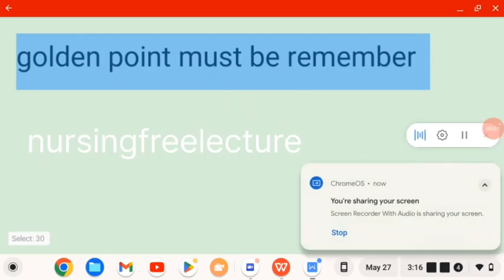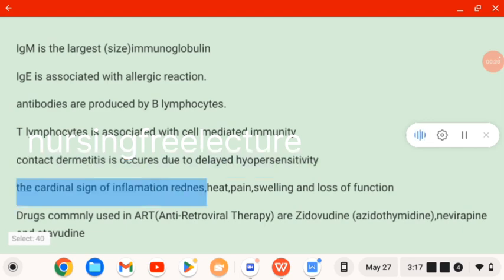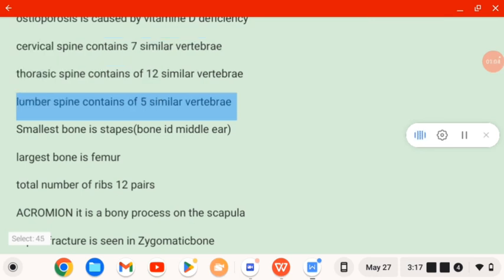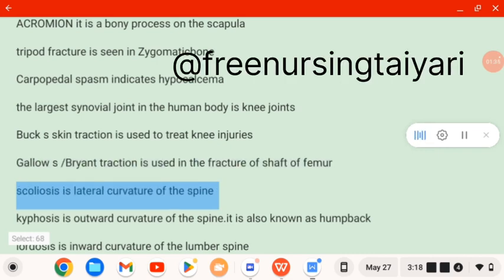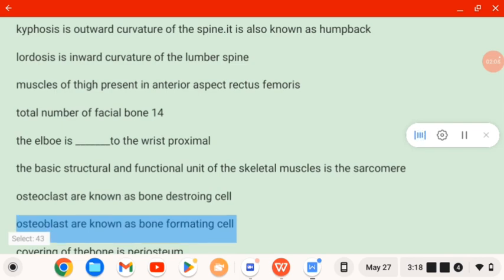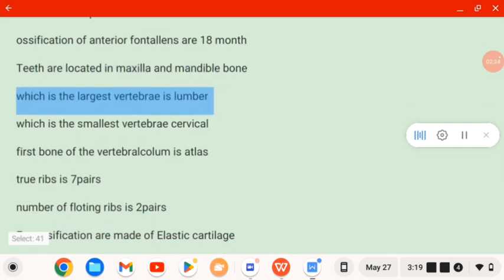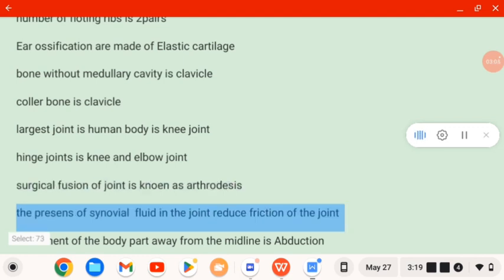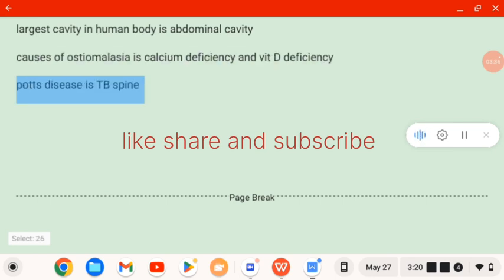golden point must be remembere